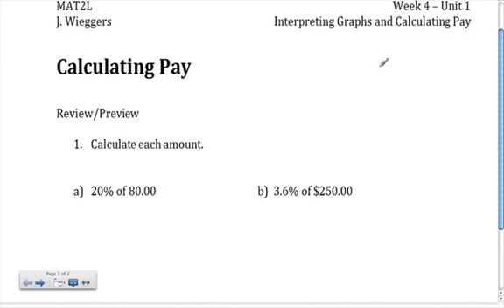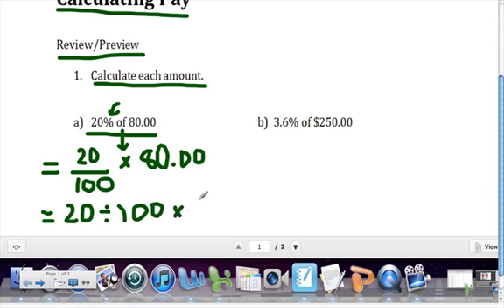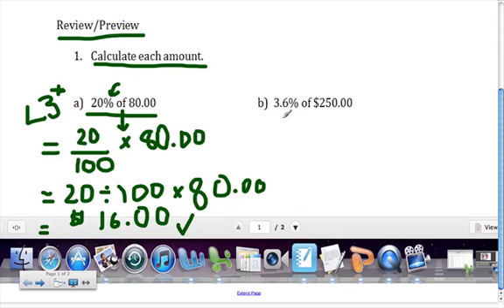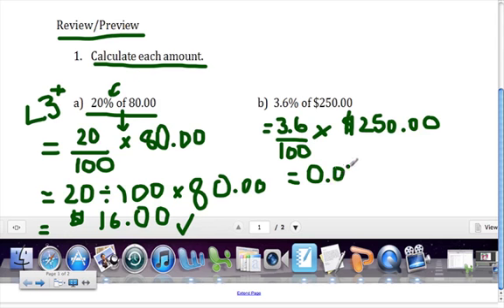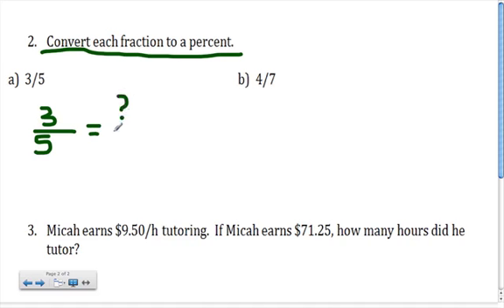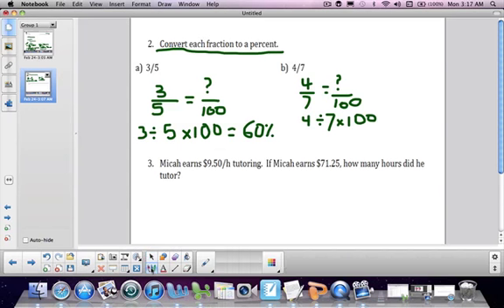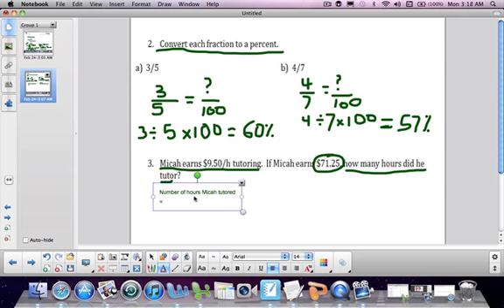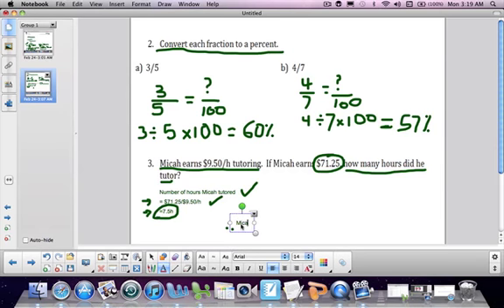Calculating Pay Part 1 Week 4